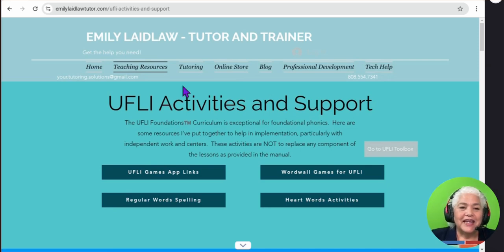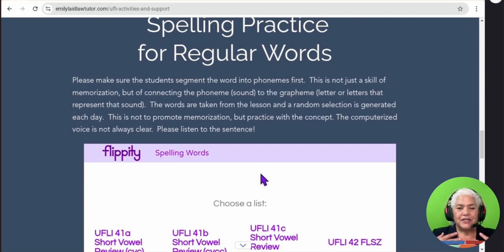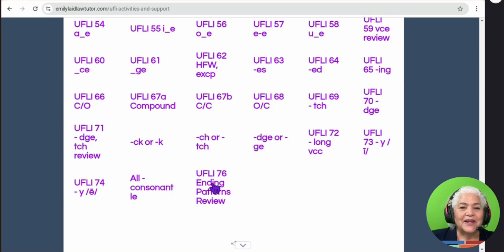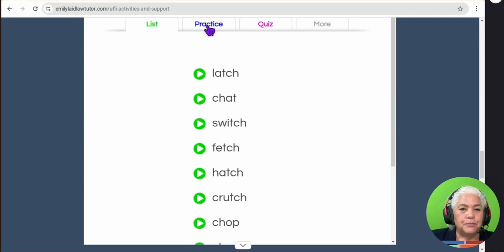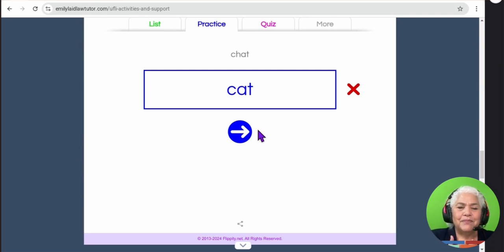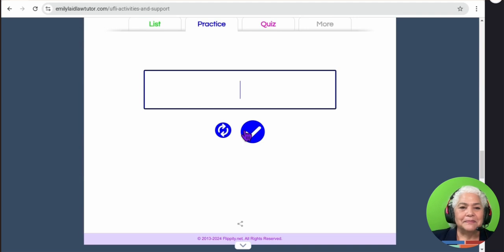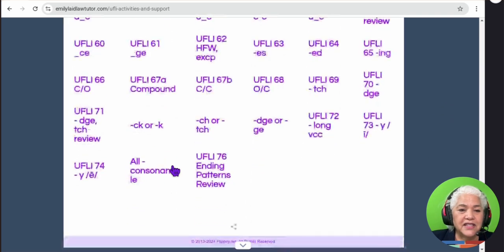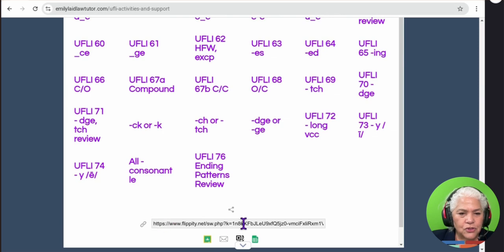Spelling Practice for UFLI concepts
I've put free resources in my website to support spelling for UFLI lessons.  This is not to be used as lists to memorize, but rather as practice for the concepts.  Once the students learn the procedure - repeat the word, segment the word, spell the segmented sounds - it can be used as a center for independent work.  I hope you will find this helpful!